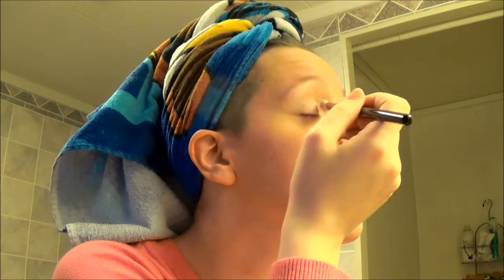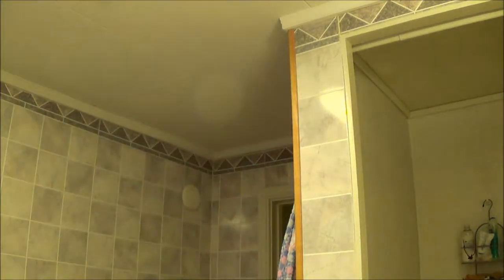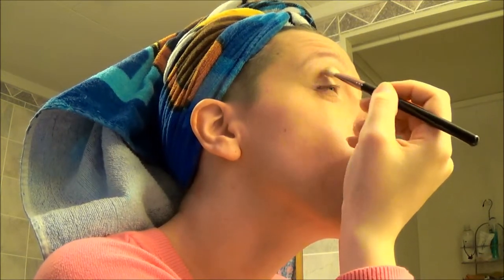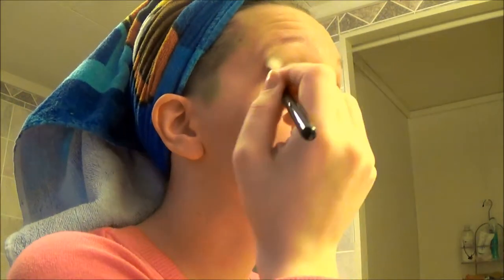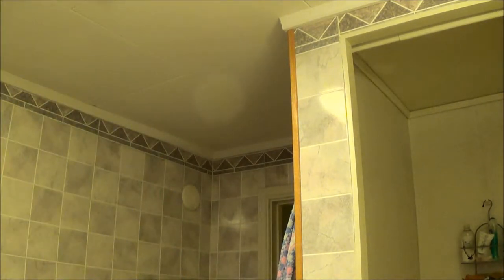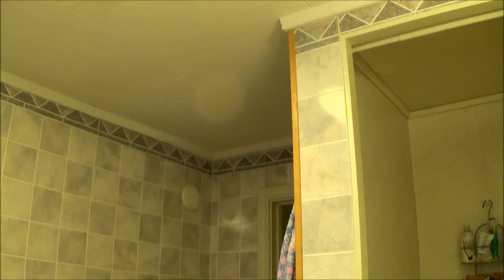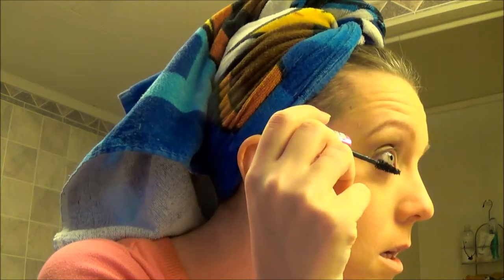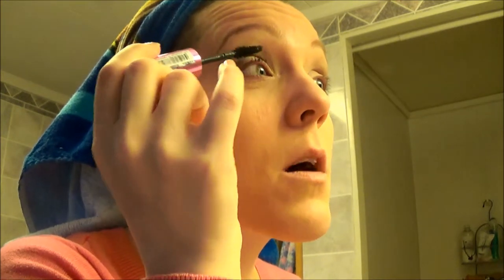♡♥♡ Vlogmas 2013 ♡♥♡ Day 18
A little makeup tutorial for today,
and some random babeling =P

Instagram This is my personal one so there will be pictures from my everyday life as well =)

And yes I buy all my products myself. I am not paid to
speak about the products I decide to speak about.
If I ever got things from a company to do
a review I would always give you my heart.
And I would tell you right off the bat that
these products was recieved from a company =)

I would love to test out some more stuff,
and Norway is really limited =)

I am just me, and I always will be =)
I speak whats on my mind and in my heart.
Dont like it? Well no one is forcing you to watch =)

♥ Hugs from Lilli ♥